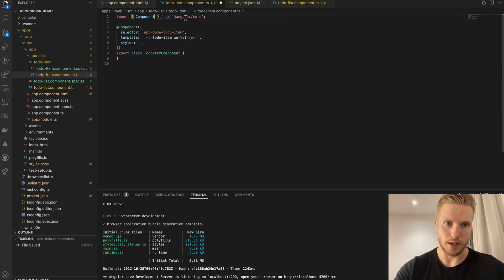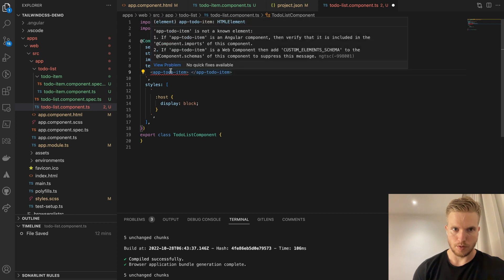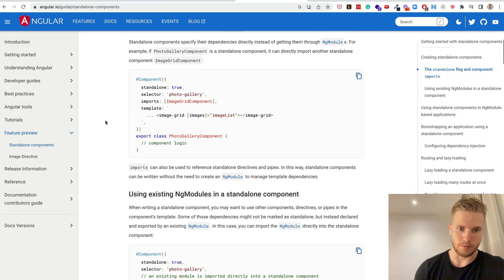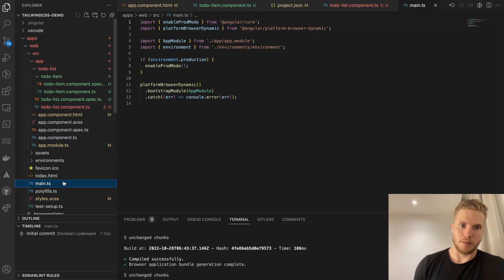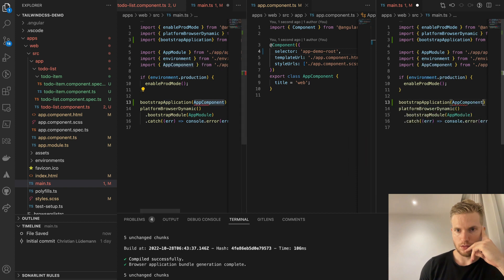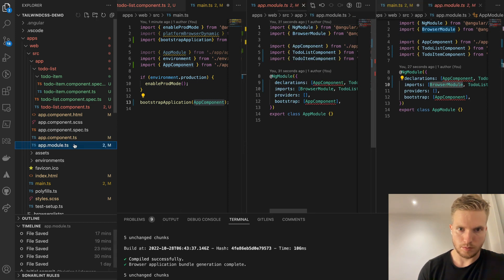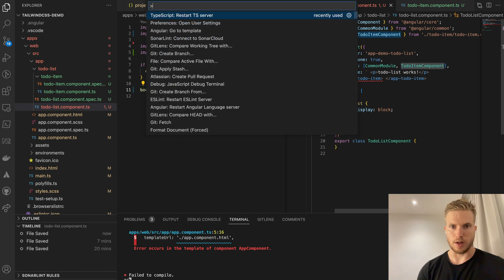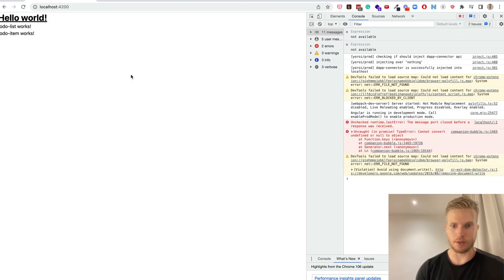How to Migrate to Standalone Components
In this video, we cover how to migrate an Angular app to standalone component.

Do you want to become an Angular architect?